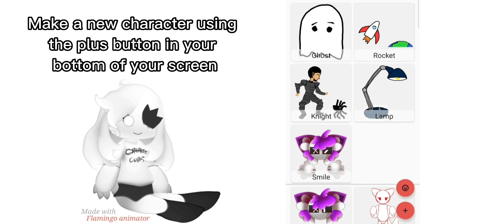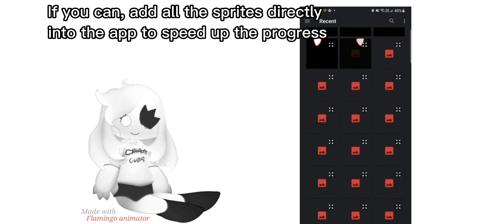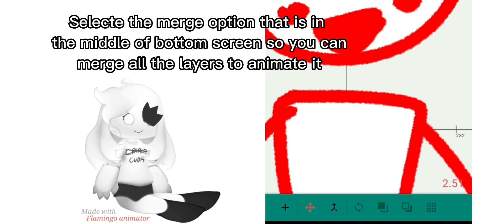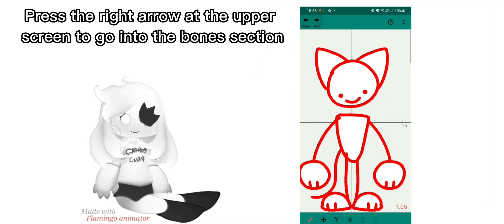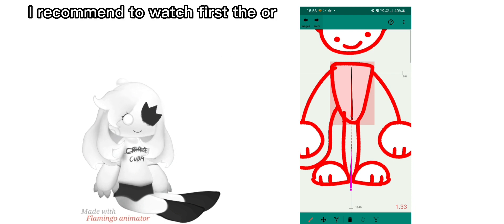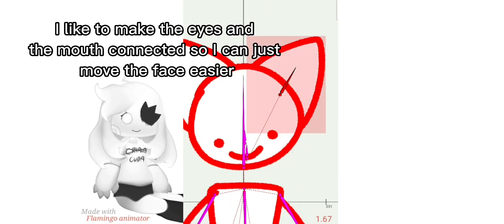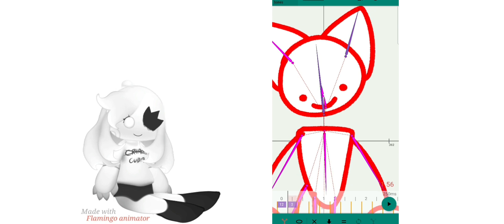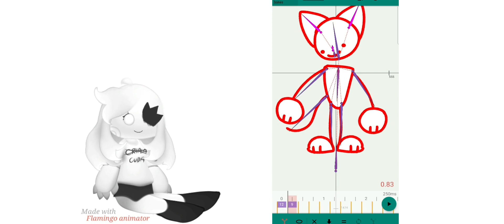Tutorial for animating in Flamingo Animator for beginners!!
Hello there! A randon person on insta asked me to make a turorial on flamingo animator and I actually did one
this took ALL DAY to make this so I hope this tutor was helpul
also again, new sona
also, still on a break, so no collabs, map invites etc